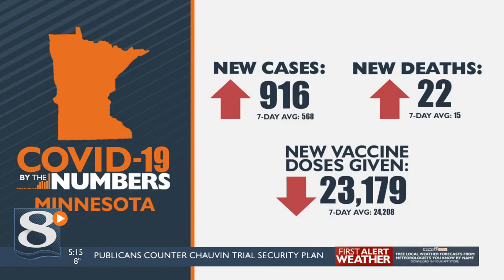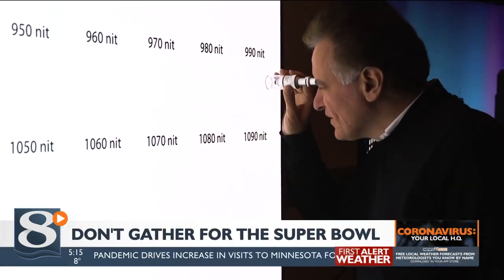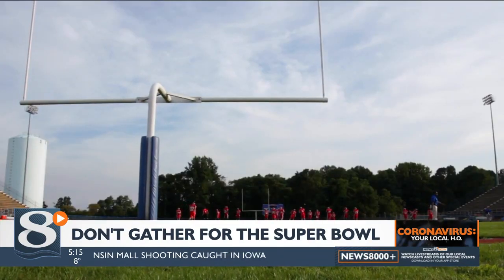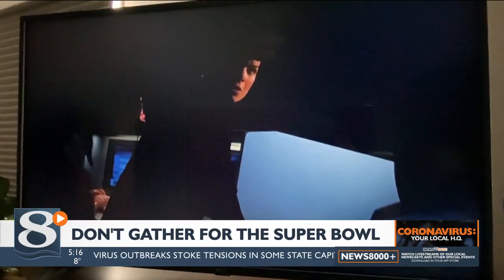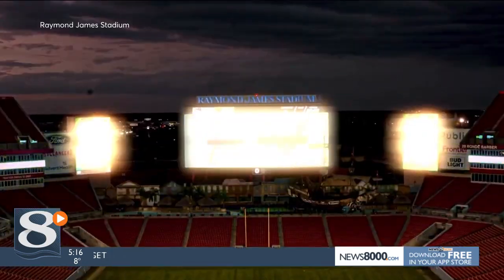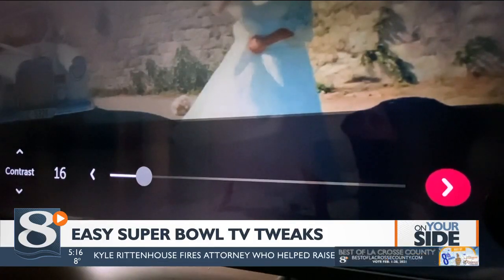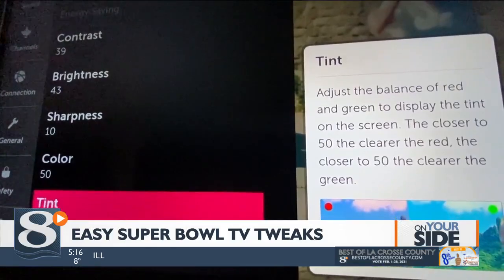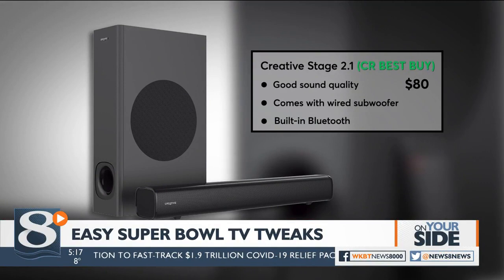Easy Super Bowl TV Tweaks